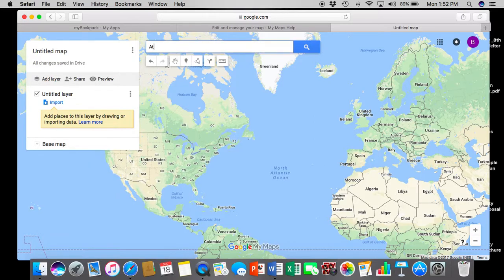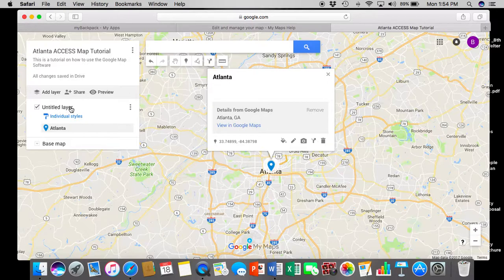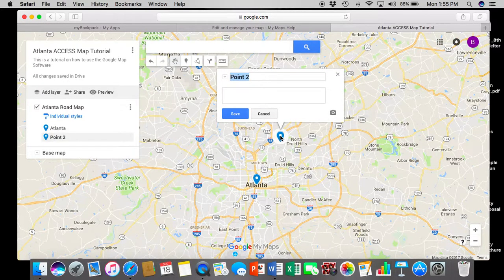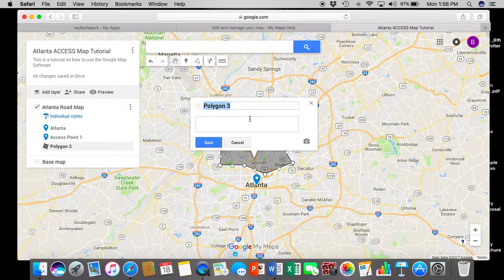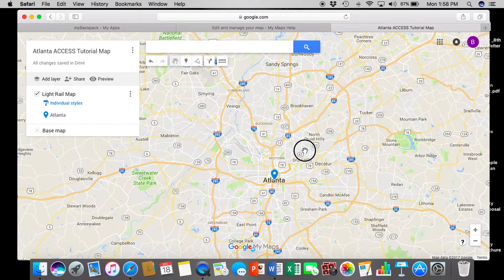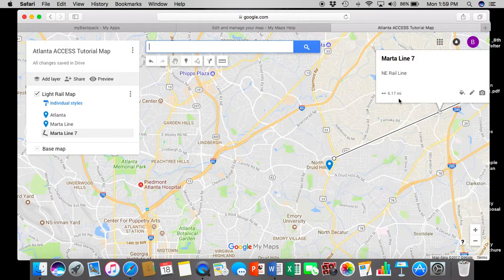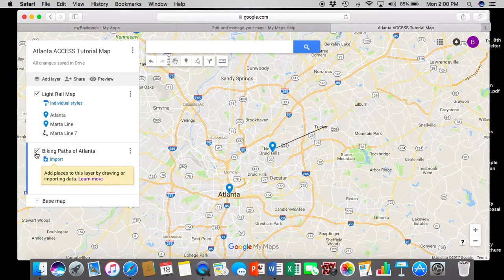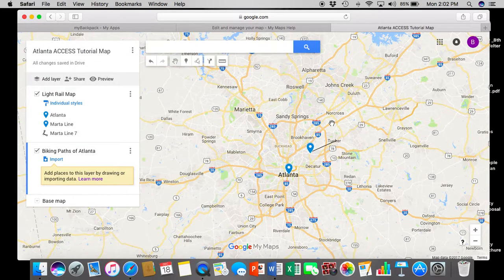Google Map Maker Tutorial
Tutorial Provided for Students of Atlanta Public Schools on how to use the "My Maps" online software in the Google Suite.